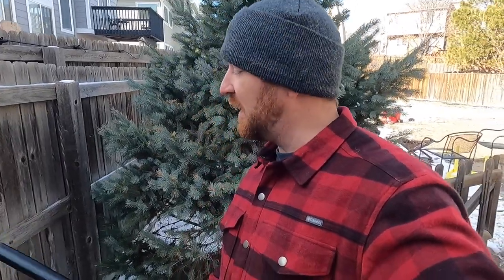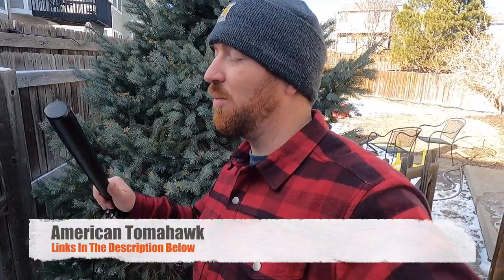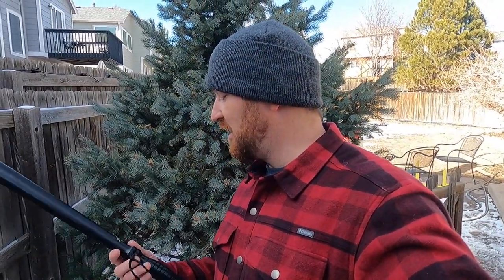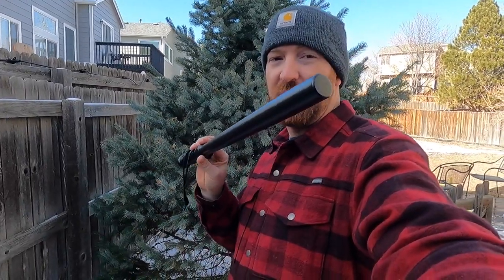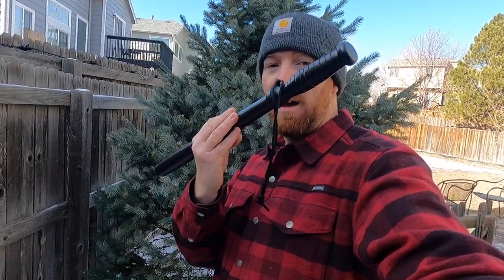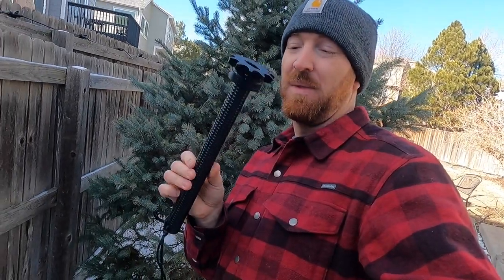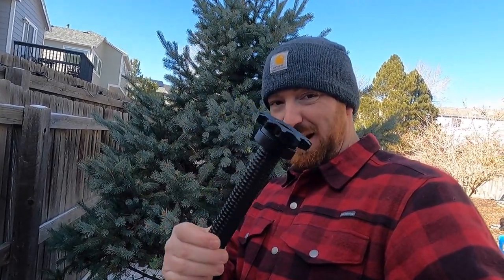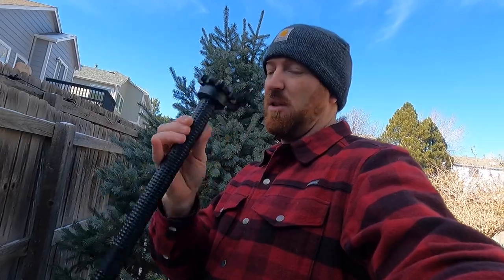Smashing 2020 Good-Bye/American Tomahawk Trench & MP Baton